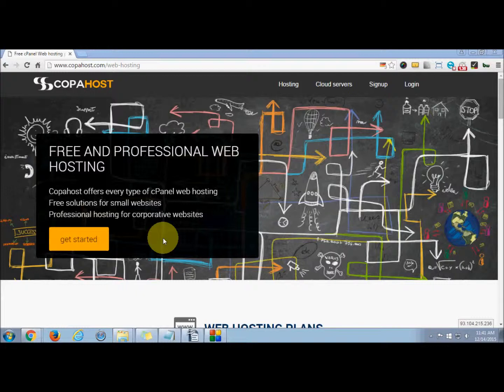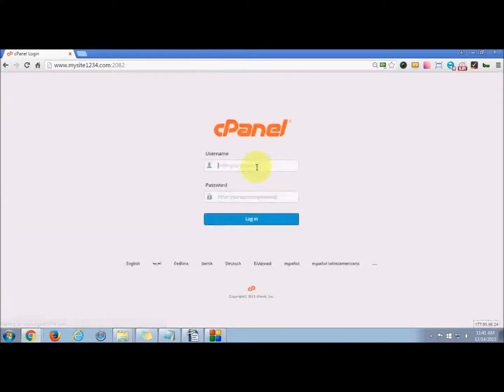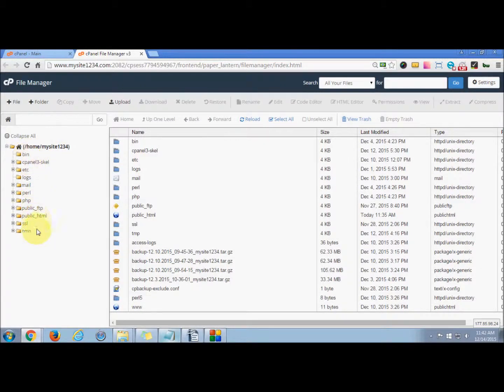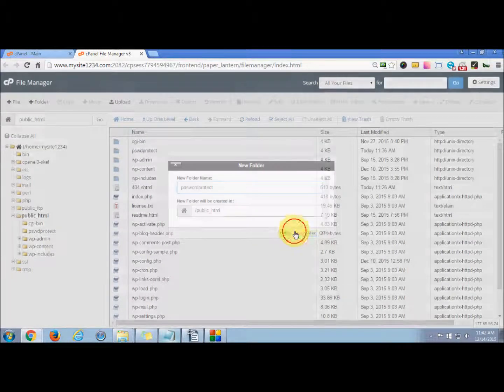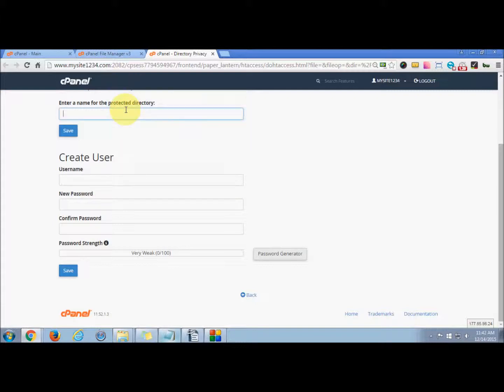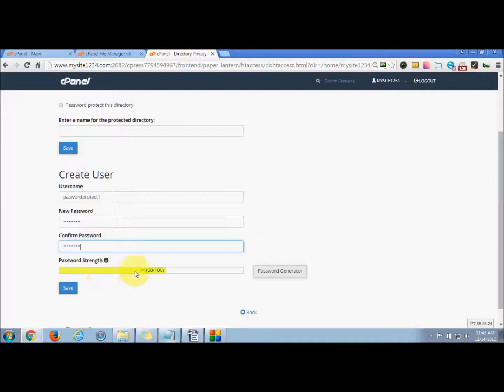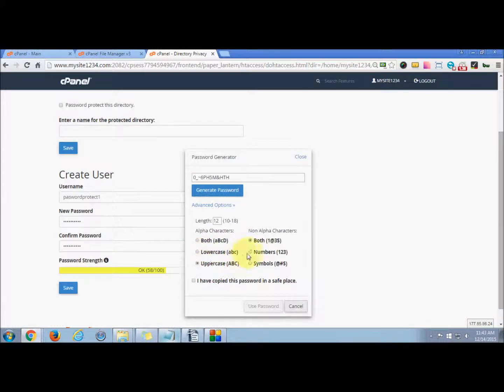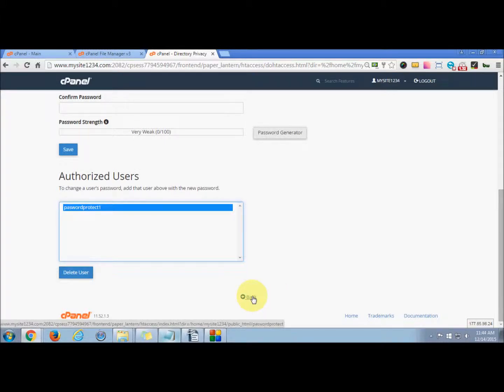How to protect a folder with htaccess password (using cPanel)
Today in this tutorial we'll be learning how to password protect your folder in your home directory with cPanel. For that you need to log into your cPanel.

So once you enter the username and password you can press login. Now you're redirected to your cPanel dashboard. In the section “files” you press “file manager”.

This is the home directory you can see the options here (see timecode 0:50)
I want to password protect
public_html

If you click this, this are all the options that are stored in this. So now we create a new folder by clicking this. In the root directory we create a folder with the name password protect so create a folder.

So if you right click on this, you have the option of password protect.

Press that. So these is a new page where you can manage the several, the access to your password protect folder and create a user for that.

So you can create a password protect directory by the same name of the folder that you just created so it will be easier for you to remember.
Press “save”.
So the access permission for that has been granted, now go back and now you can create a user.
So you can create a user with the same name and you can use a simple symbol like one.

Now create a password.
This is the strength of the password that you just entered manually.

If you see you have to option to use system generated password, you click this.

This is a password that you can use directly. Either case you can set advanced permissions to strengthen your password, like you can use lowercase, uppercase, numbers or both.

If you confirm you can press “use password” or simply press “cancel”
Now press “save”
So this user has been created. You can see the authorized users is this password protect one.

If you want to delete this, you can press this.

So now you can go back and manage several applications similarly.